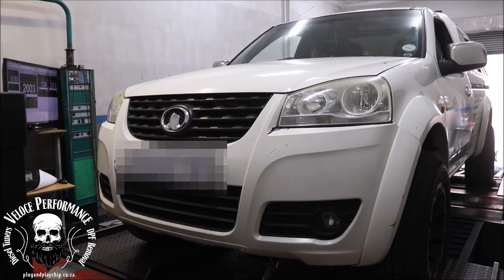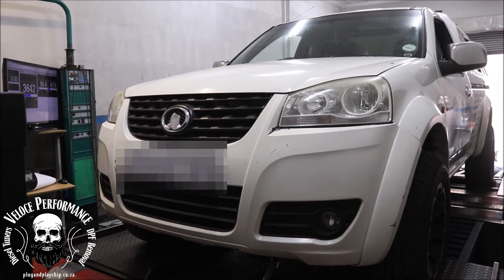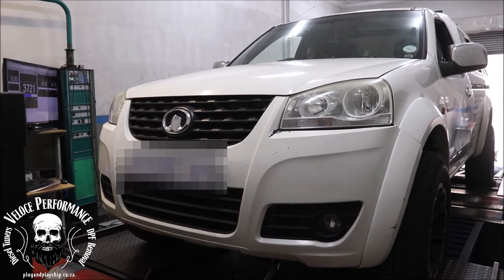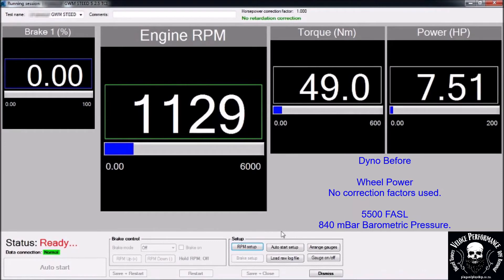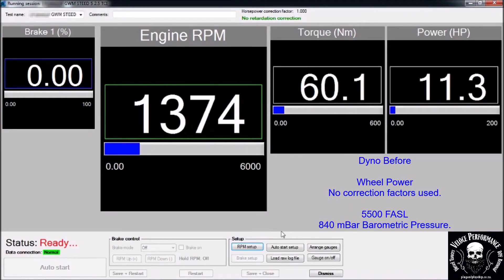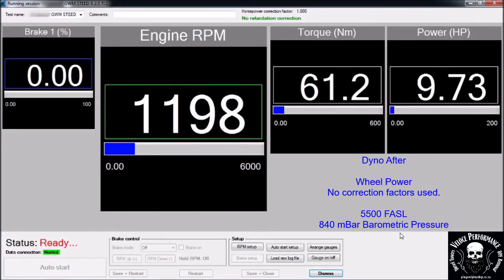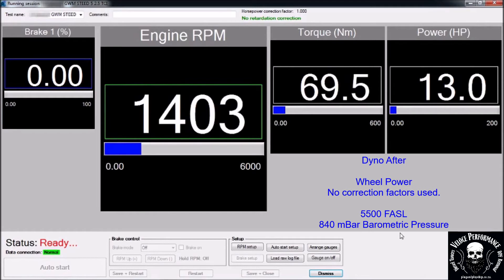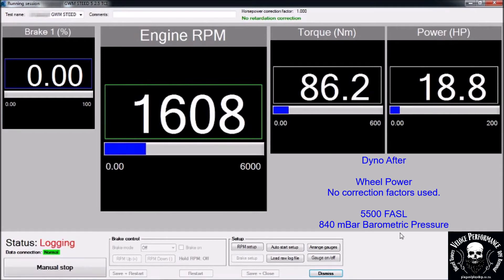GWM Steed 5 2.5 TCI Performance Chip Tuning - ECU Remapping - Power Upgrade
GWM Steed 5 2.5 TCI - Custom tuned on dyno by Veloce Performance South Africa